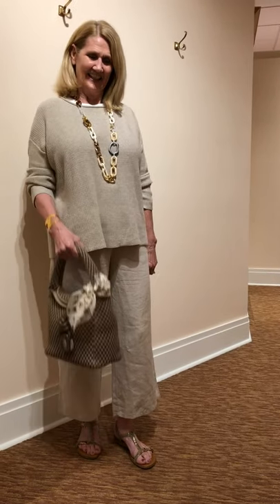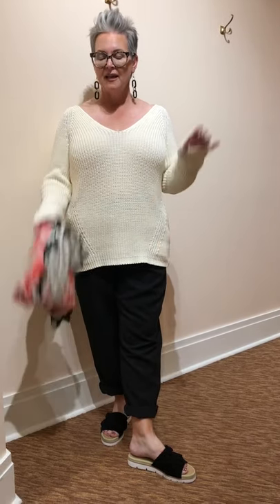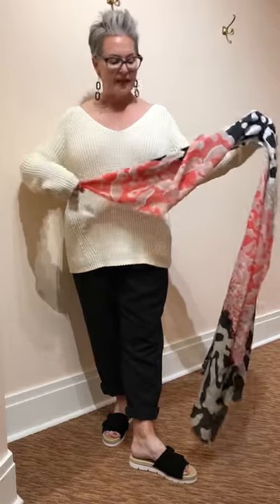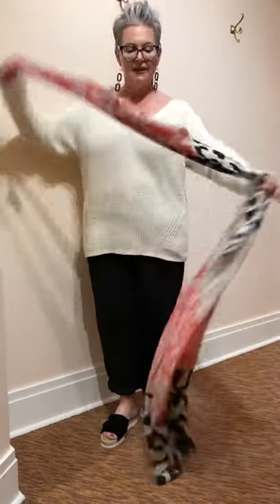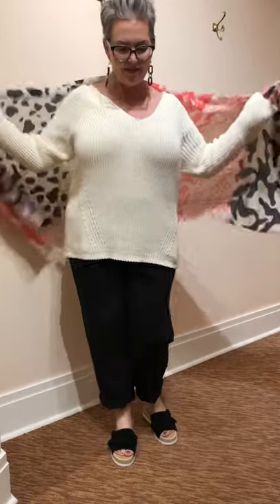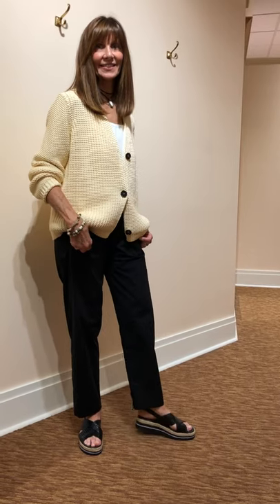Linen and Casual Pants ELEVATED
How to ELEVATE your look continues with casual pants and trousers.  In the height of summer, we love the carefree, easy look and feel of our linens — that modern, slightly rumpled look that shouts vacation, staycation or a summer state of mind.  Our casual pants and trousers not only work well right now, but travel perfectly into fall, as shown in these six looks below.
How do we take a look and elevate it?  Add something extra!  A pop of color or an extra tone on tone layer; a drop earring, bangle stack or statement necklace; a ruffled, metallic or textured detail on your slide or sandal — all immediately create a more stylish and modern fashion statement.
There’s still plenty of summer left — so let’s have some fun with how we dress — whether it’s a luncheon with co-workers, brunch with the girls, a baby or wedding shower, or a day at the lake. Elevating how you dress and how you look also elevates how you feel — so let’s ELEVATE TheJophielWay!
LOOK ONE:
Luisa Cerano Dip Dye Sweater
Eileen Fisher Straight Leg Linen Pant
Van Eli Brynn Metallic Sandal
Devon Leigh Statement Necklace
Tissa Fontaneda Sayuri Bag
LOOK TWO:
Eileen Fisher Wide Leg Cropped Linen
Eileen Fisher Waffle Ballet Box Top
Eileen Fisher Boxy Top
Flaca Necklace
Devon Leigh Cuff Bangle
Tissa Fontaneda Bag
Van Eli Yarina Metallic Sandal
LOOK THREE:
Eileen Fisher Full Length Linen Pant
Eileen Fisher Slim Tank
Luisa Cerano Open Front Cardigan
VanEli Leonce Slide
Devon Leigh Earring
Devon Leigh Cuff

LOOK FOUR:
Eileen Fisher Slim Leg Pant
Annette Gortz Shaker Sweater
Flaca Drop Earring
Van Eli Cles Slide
Marc Cain Scarf

LOOK FIVE:
Eileen Fisher Ankle Track Jogger
Eileen Fisher Boxy Tee
Eileen Fisher Crop Box Long-Sleeve Tee
Eileen Fisher Hooded Cardigan
Jill Duzan Necklaces
Jill Duzan Bracelets
Van Eli Woven Sport Sandal

LOOK SIX:
Annette Gortz Pu Pant Trouser
Marc Cain Shaker Sweater Cardigan
Annette Gortz Cela Tank
Jill Duzan Leather Choker
Jill Duzan Bracelets
Sesto Meucci Sandal